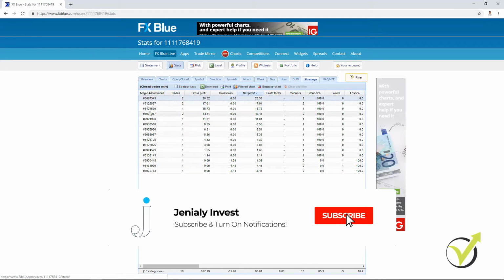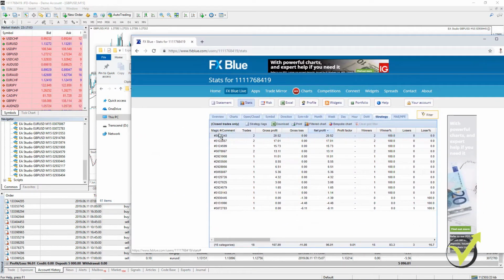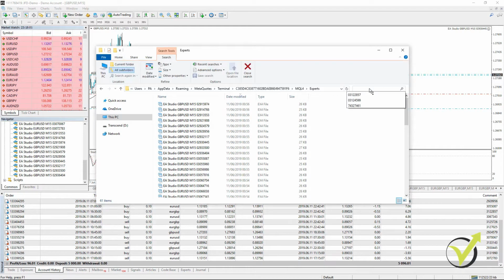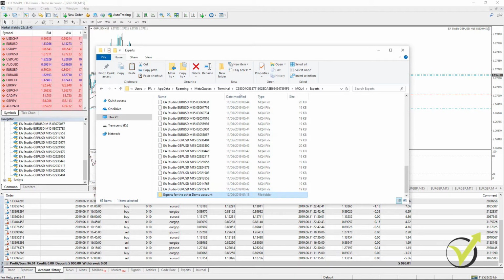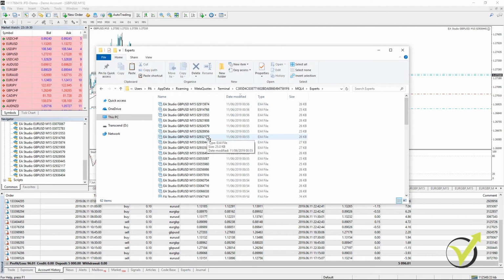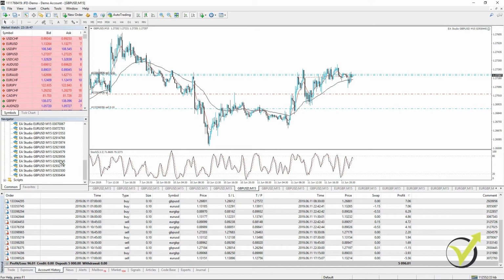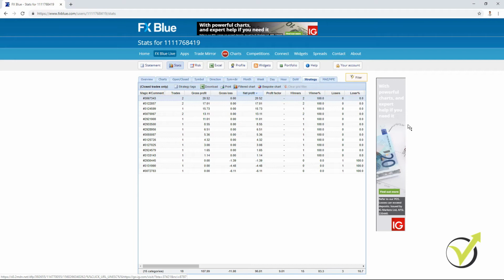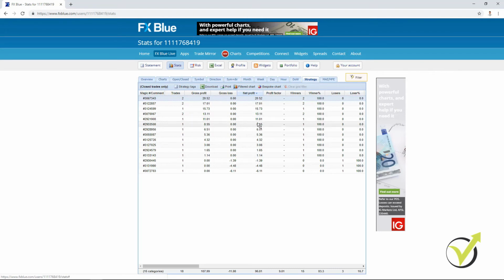Day 12 Trade the best Forex strategies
Trade the best Forex strategies is a free lecture from the FREE Online trading course: EA Studio Start-Up.

In this video - Trade the best Forex strategies, you will see how to extract the Expert Advisors that you want to move to your live account or to another Demo account as Petko Aleksandrov always suggest.

Online trading course: EA Studio Start-Up is based on EA Studio software. It will teach you how to automate your trading without programming skills.

EA Studio is a software for algorithmic trading. It gives the opportunity to thousands of traders to automate their trading and avoid emotions. That is essentially important in Forex trading.

What are you going to learn in this EA Studio online trading course?

●extract the Historical data from your broker
●automate your manual trading strategy as Expert Advisor
●generate strategies with acceptance criteria which will allow you to trade the best Forex strategies
●export Expert Advisors for MetaTrader platform
●how to follow the results of the Expert Advisors
●different methods to analyze the results from the strategies and select them

Petko Aleksandrov has created the course focusing on how to automate strategies even you are not a developer. This is very important in algorithmic trading for all traders.

Petko Aleksandrov is the Head Trader and Mentor at EA Forex Academy and in this course, you will get the best of his experience. Already over 16000 students joined his courses, and all are trading his best Forex strategies.

In this video, you will learn how to separate the best Forex strategies among many and how to place them on a live trading account.